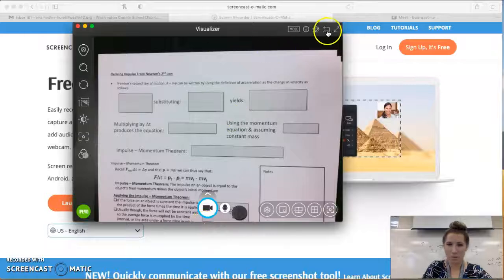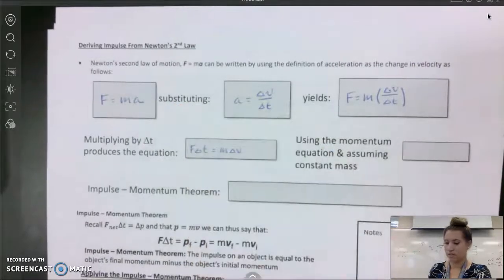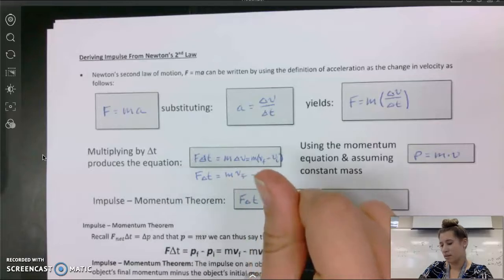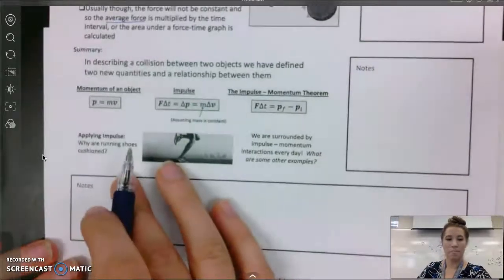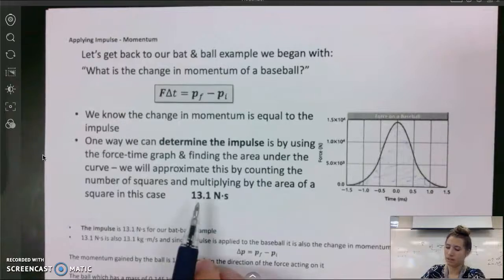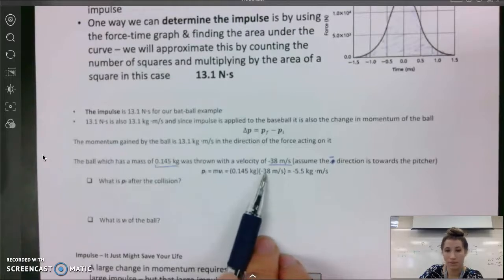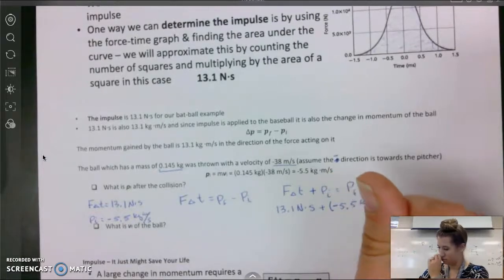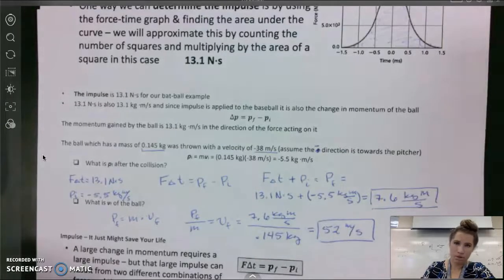Physics Unit 6: LT 2: Part 1